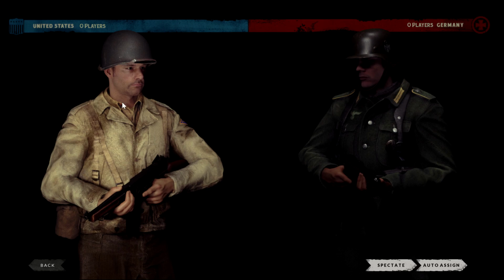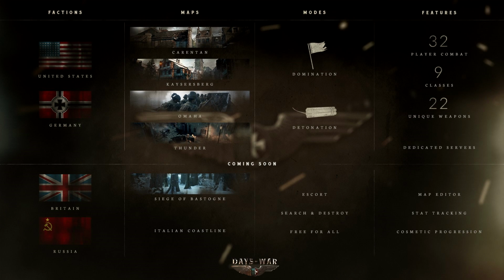Days Of War - General Overview